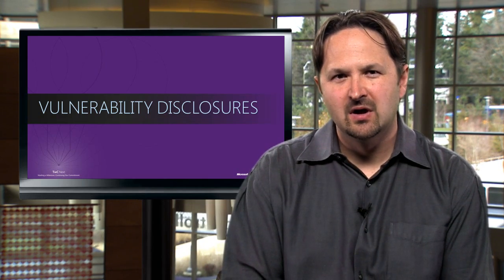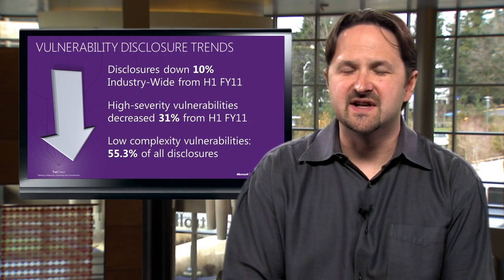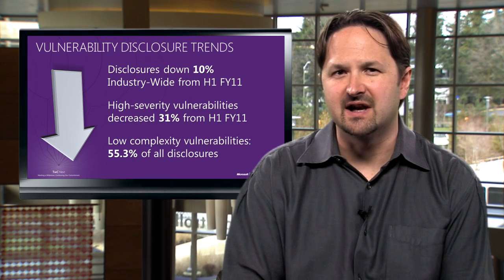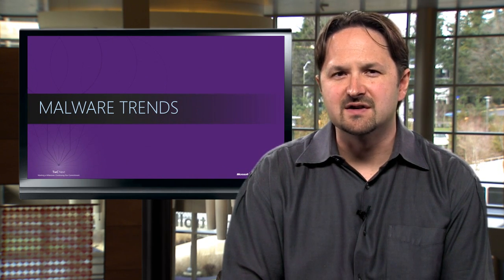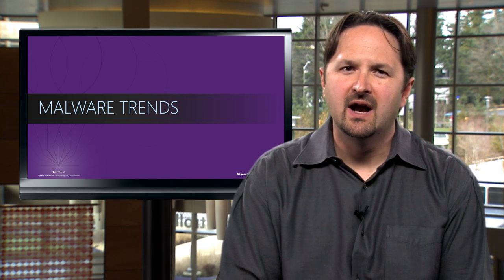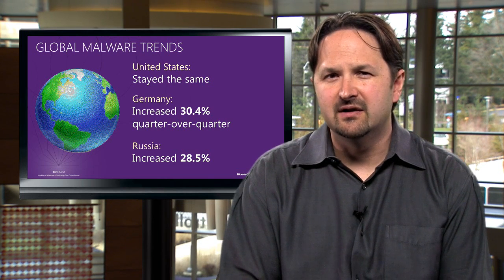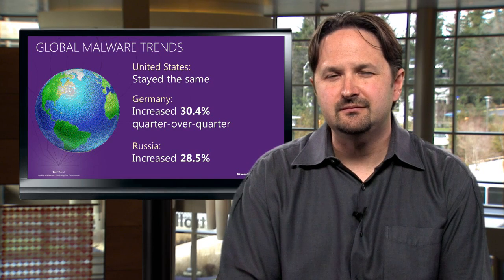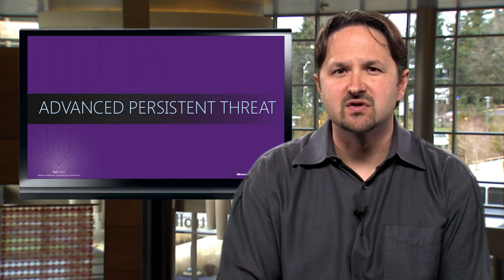Microsoft Security Intelligence Report Volume 12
Tim Rains, Director, Microsoft Trustworthy Computing, provides a report overview of the Security Intelligence Report Volume 12, highlighting the latest vulnerability disclosure, exploit and malware trends focusing on the second half of 2011.